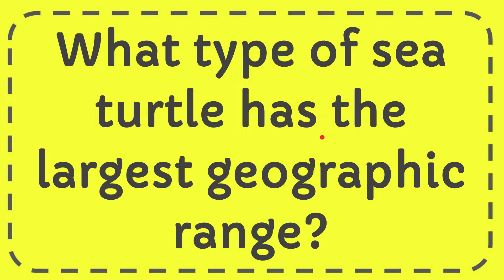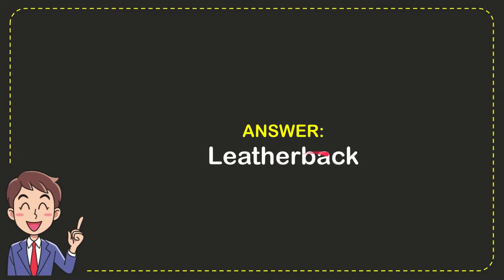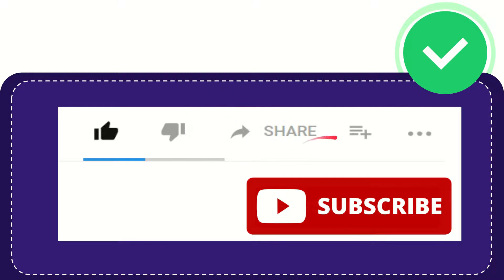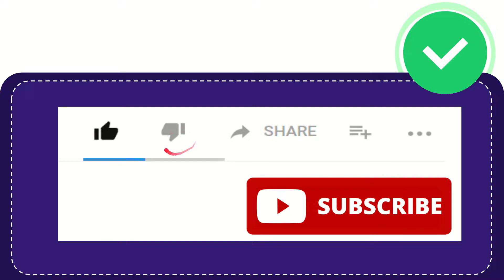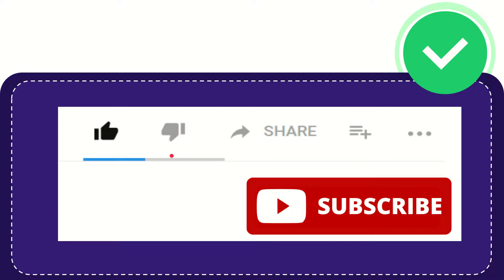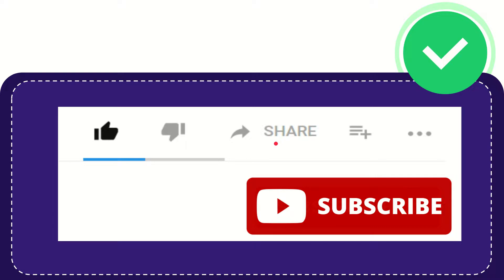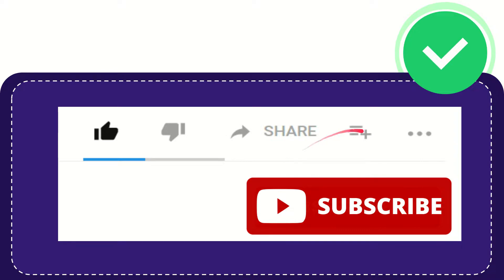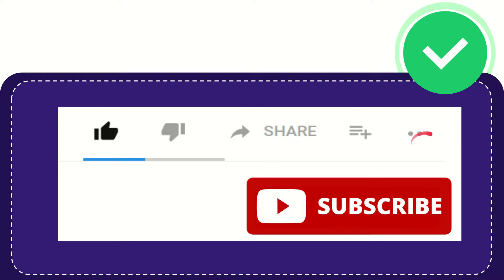What type of sea turtle has the largest geographic range?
What type of sea turtle has the largest geographic range? NEW VIDEO#